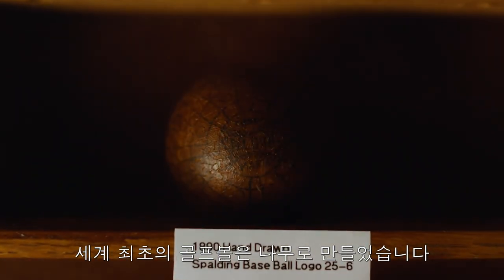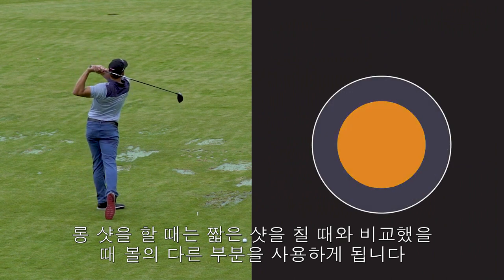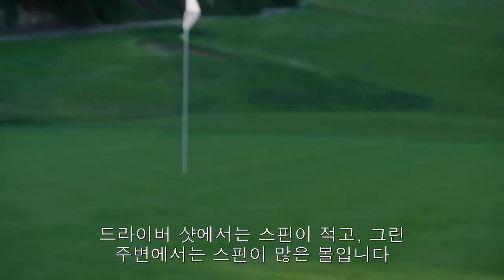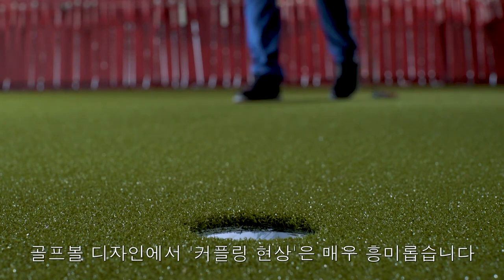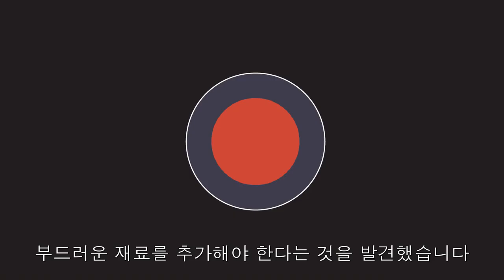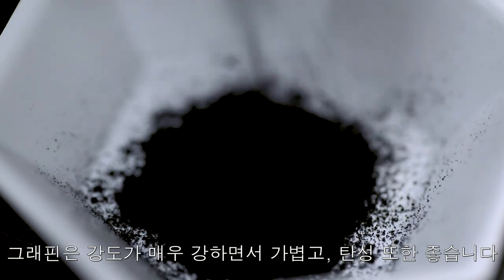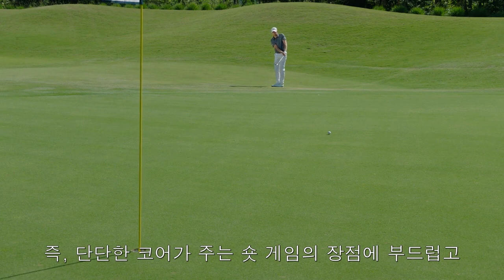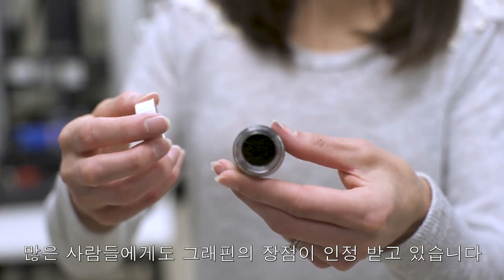[캘러웨이] 좋은 골프볼을 디자인하기가 어려운 이유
나무 소재로 시작했던 골프볼 기술은 언뜻 정체기에 도달한 것처럼 보입니다. 직경이 1.68인치밖에 되지 않는 골프볼들 사이에서 두드러진 차이점을 밝혀내기란 쉽지 않은 일이죠. 이것이 바로 더 뛰어난 골프볼을 디자인하기 어려운 이유입니다.

한계에 다다른 골프볼 기술을 캘러웨이의 엔지니어들은 어떻게 극복하였을까요? 그 해답은 바로 꿈의 물질 그래핀에 있습니다. 그래핀이 적용된 유일한 골프볼, 크롬소프트가 어떻게 듀얼 코어 디자인의 한계를 극복할 수 있었는지 영상으로 확인해보세요.

크롬소프트X 볼 제품페이지 바로 가기